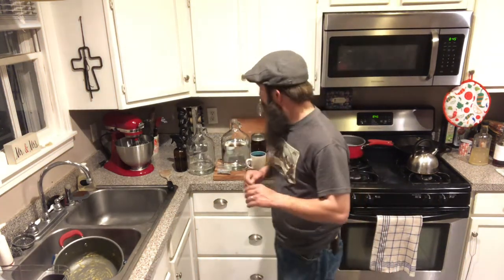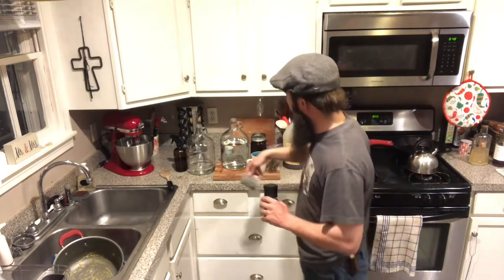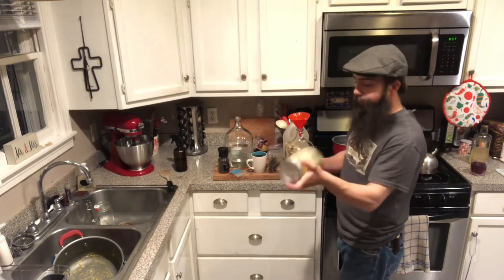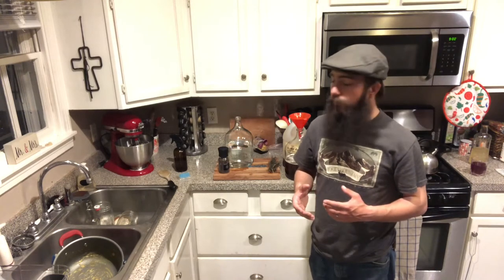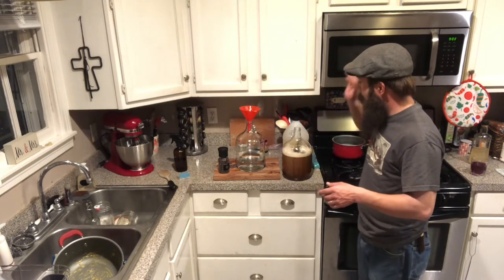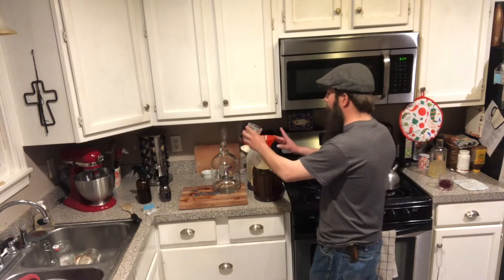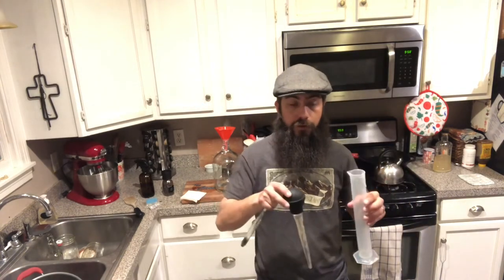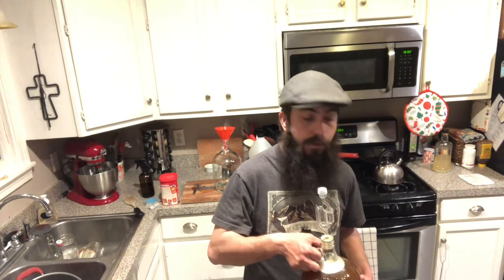Viking Series: Green Dragon Mead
This is Green Dragon Mead, an 800 year old recipe for a herbed metheglin I found from Wales. Thus, the name I came up with. By far one of the oldest and (best) meads I’ve ever made.

1 gallon of water (tentative)
3 lbs. 2 oz of honey
2- 6 inch sprigs of fresh Rosemary
2 teaspoons of freshly crushed black peppercorns
30- raisins
Lalvin K1V-1116 yeast